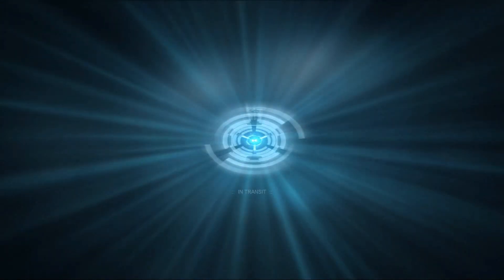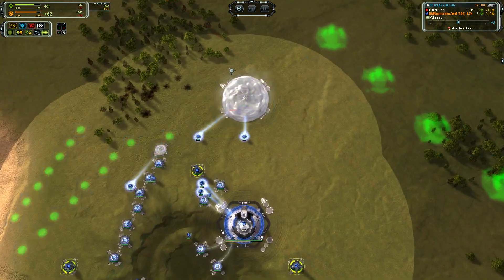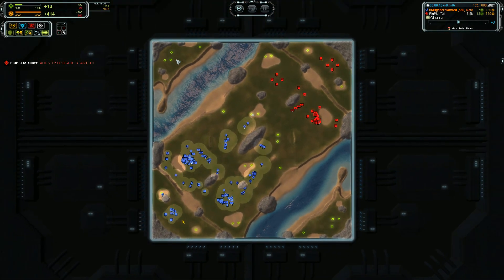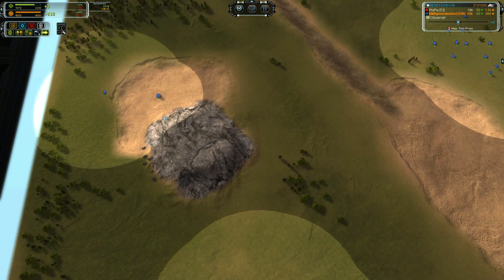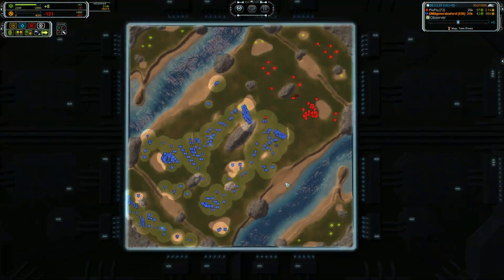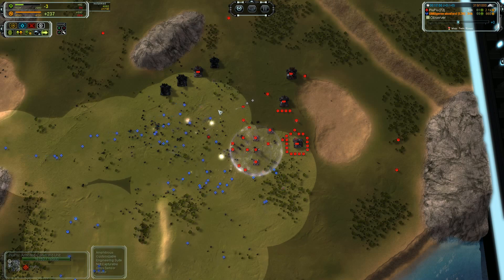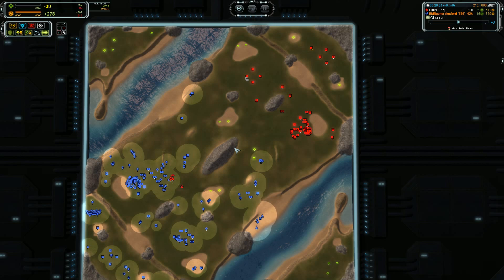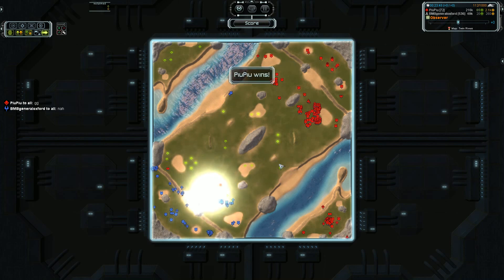Another One Bites the Dust - Commentary on a game with GeneralOxford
POV gameplay and advice on Twin Rivers!